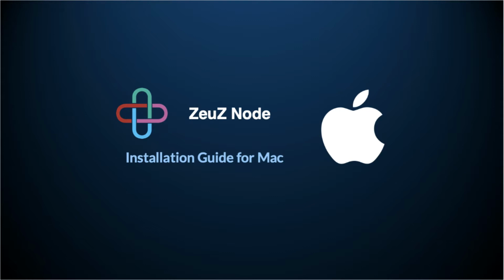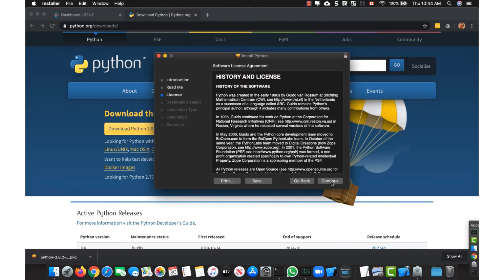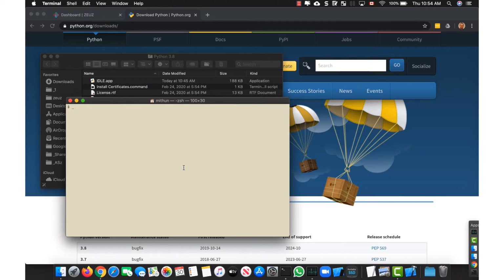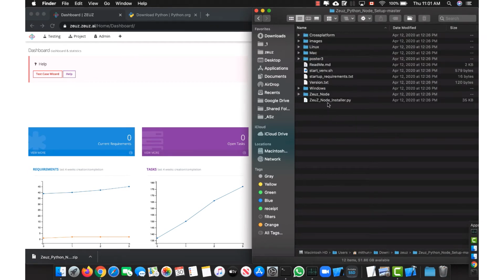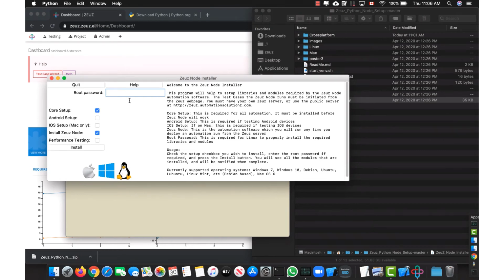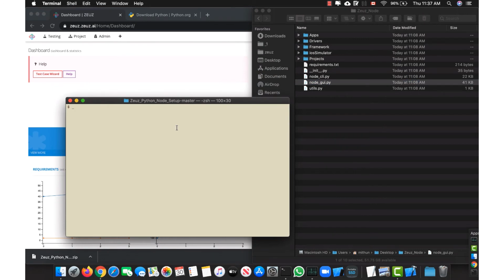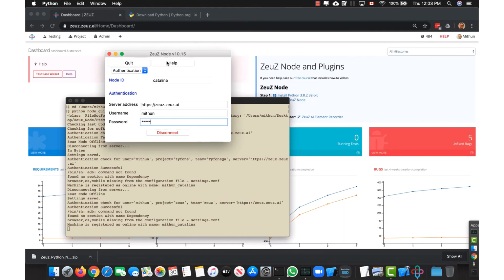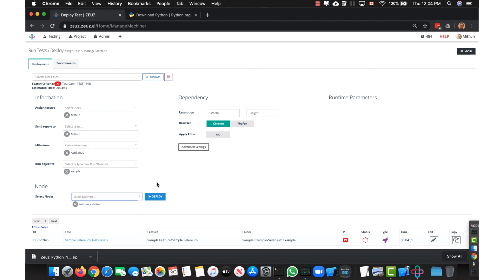C1-2.3 Installing ZeuZ Node on Mac - How to Guide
This video will walk the user through the installation process of the ZeuZ Node on Mac.